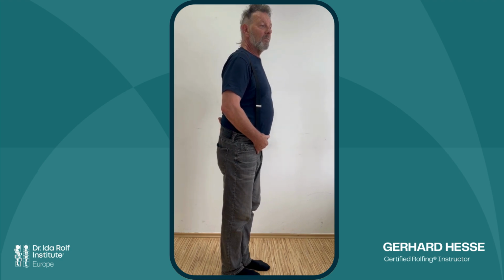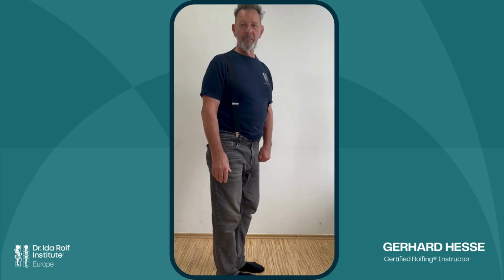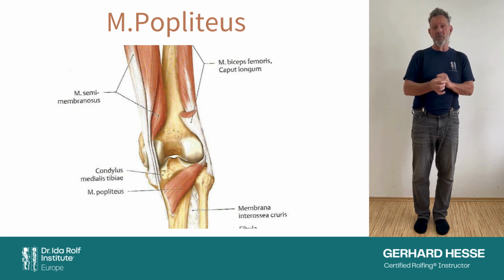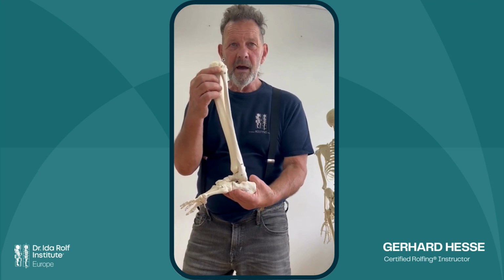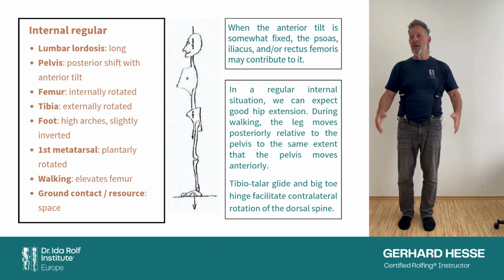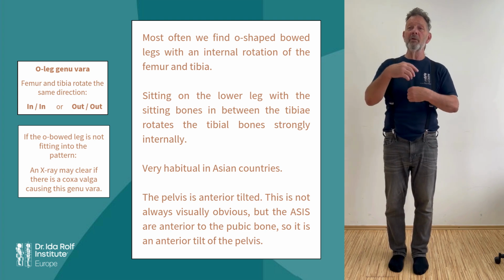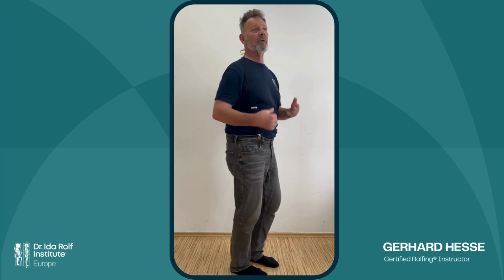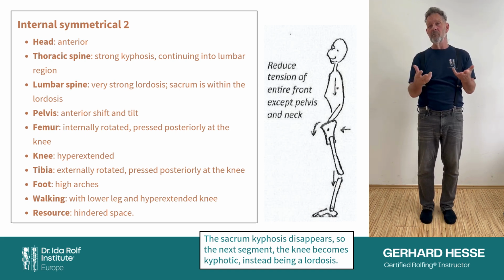Understanding the Pelvic Shift I Rolfing® Body Alignment Explained I Gerhard Hesse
In this video, Gerhard Hesse, Certified Advanced Rolfer® and Rolf Movement™ Practitioner, explores the shift and tilt of the pelvis and their significance for posture and movement in gravity.

The pelvis plays a central role in transferring the weight of the upper body into the legs and feet. A shift of the pelvis can strongly influence how we organise ourselves in gravity, while the tilt of the pelvis affects rotational patterns within the legs. Understanding these relationships can help deepen our perception of alignment, balance, and movement coordination.

This video offers a clear anatomical and functional perspective, drawing on principles from Rolfing® Structural Integration and Rolf Movement™. It is shared as a contribution to professional reflection and ongoing exchange, inviting viewers to observe, question, and engage with the material.

• Curious for more?

This video is part of a playlist offering insights into real-life case studies from the professional practice of experienced Rolfers®. It is shared as a contribution to professional exchange and ongoing learning within the Rolfing community. The perspectives presented reflect individual professional and clinical experience and are intended for educational and informational purposes only. They do not represent generalised outcomes.

Rolfing® Structural Integration does not replace medical advice, diagnosis, or treatment. For any health-related concerns, please consult a qualified medical professional. Individual experiences with Rolfing® may vary. Rolfing® and Rolfer® are registered trademarks of the Dr. Ida Rolf Institute® and its partner organisations. The producers accept no liability for any damages or losses resulting from the application of the information presented in this video.